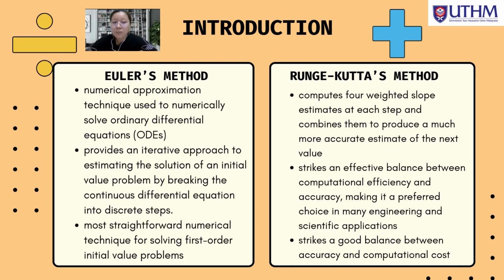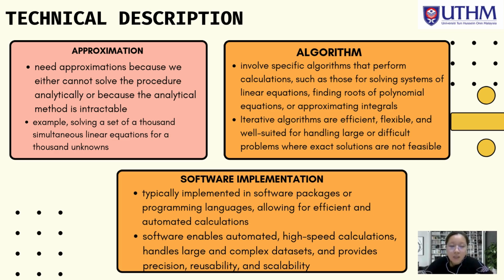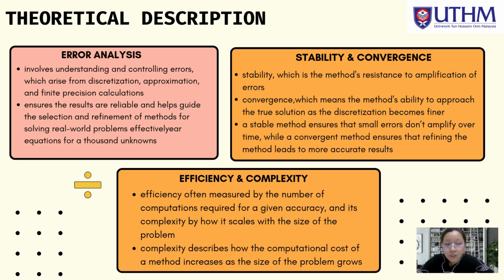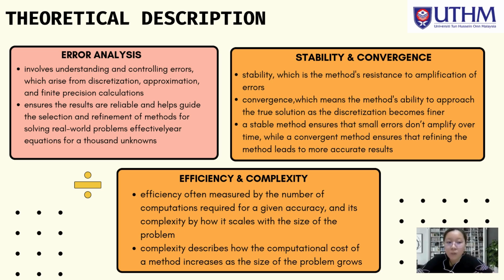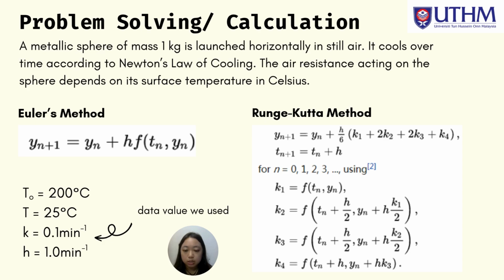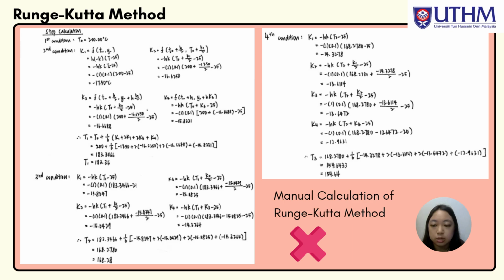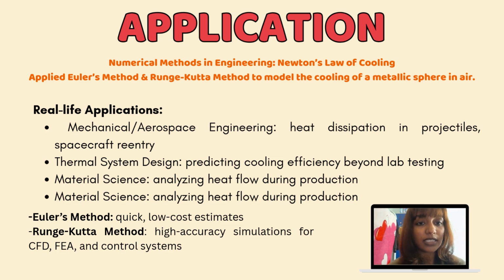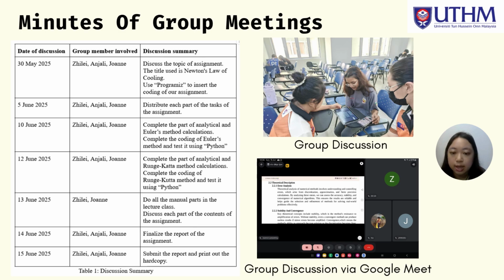Math Presentation Sem 2